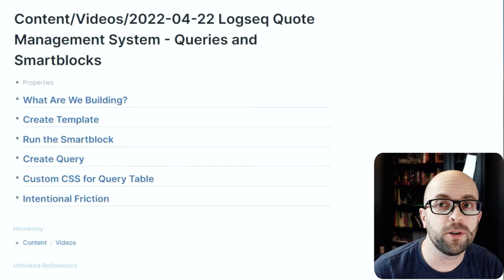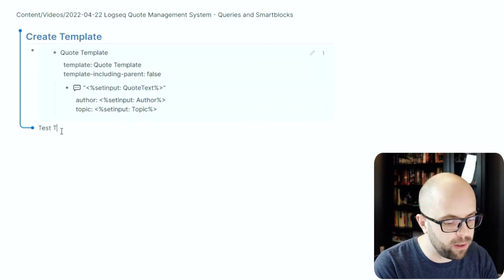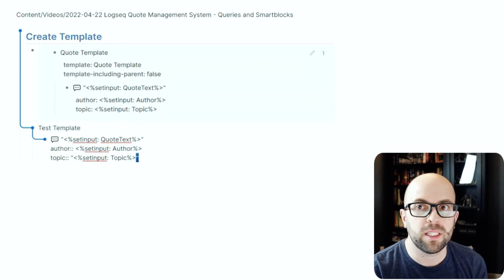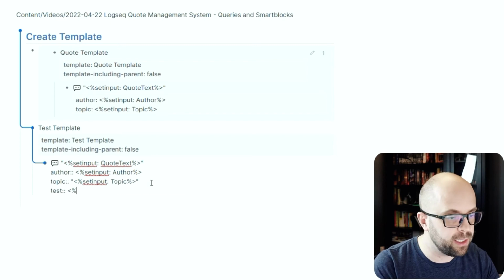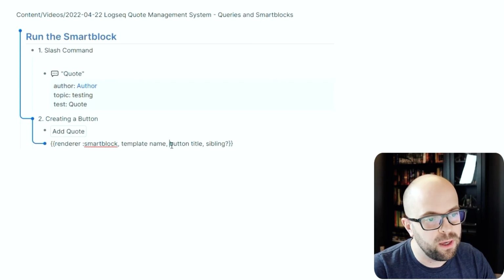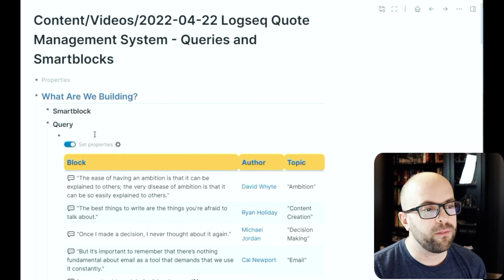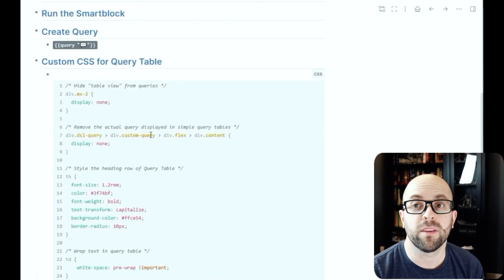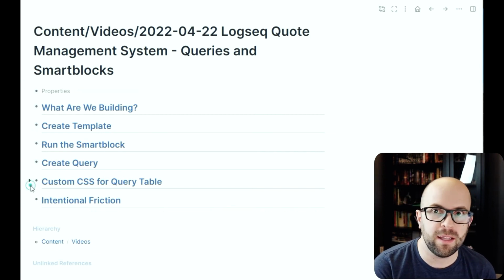Quote Storage System - Logseq Queries + Smartblock Plugin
This video demonstrates how you can create a Quote Management System in Logseq using Queries and Aryan Sawhney’s Smartblocks plugin.

Custom CSS - Replace 'angled bracket' with Greater Than sign.
/* Hide "table view" from queries */
div.mx-2 {
  display: none;

/* Remove the actual query displayed in simple query tables */
div.dsl-query 'angled bracket' div.custom-query 'angled bracket' div.flex 'angled bracket' div.content {
  display: none;

/* Style the heading row of Query Table */
th {
  font-size: 1.2rem;
color: 3f74bf;
  font-weight: bold;
  text-transform: capitalize;
background-color: ffce54;
  border-radius: 10px;

/* Wrap text in query table */
td {
    white-space: pre-wrap !important;

00:00 Intro
00:32 The Final Product
01:45 Creating the Template
05:23 Running the Smartblock
07:21 Creating the Query
09:01 Custom Query CSS
10:05 Intentional Friction
10:54 Outro